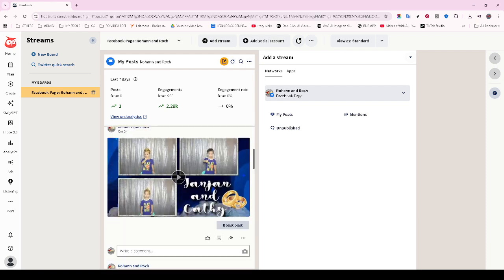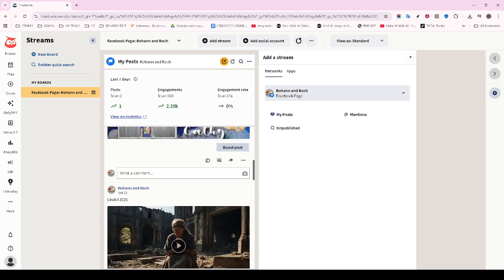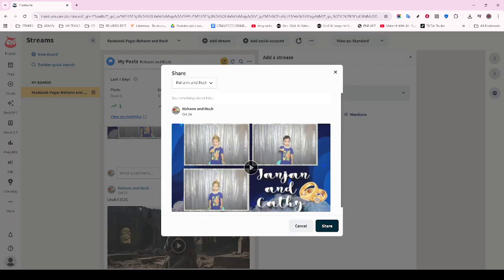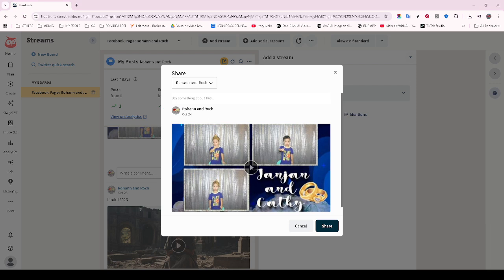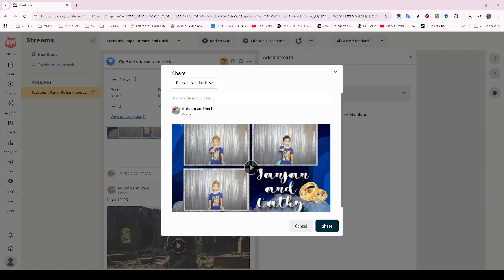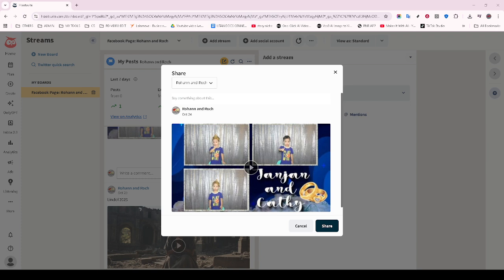How to Repost on Hootsuite Full 2025 Guide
Reposting content on social media is one of the fastest ways to stay active, increase engagement, and maintain a consistent brand presence. In this 2025 full guide, you’ll learn exactly how to repost using Hootsuite, whether you're managing Facebook, Instagram, TikTok, LinkedIn, or X (Twitter).

This step-by-step tutorial covers:
✔️ How to reshare posts inside Hootsuite
✔️ How to schedule reposts for multiple platforms
✔️ How to add captions, hashtags, and media
✔️ Best practices for ethical and legal reposting
✔️ Automation tips to save hours of work

Perfect for social media managers, business owners, content creators, and agencies looking to grow fast in 2025